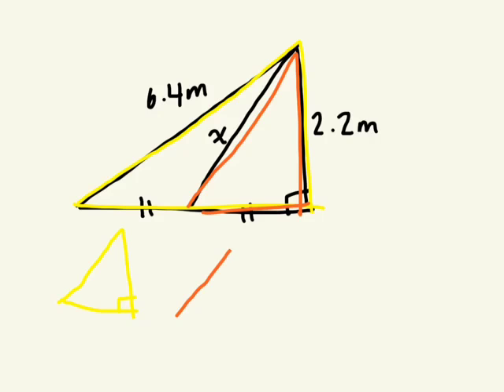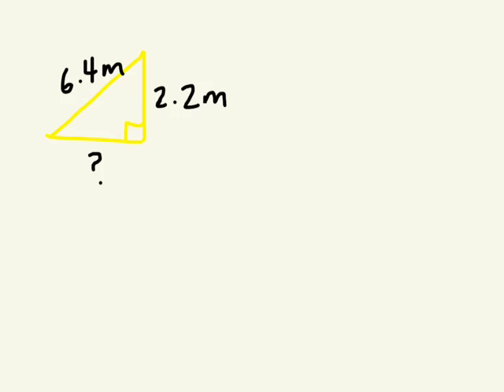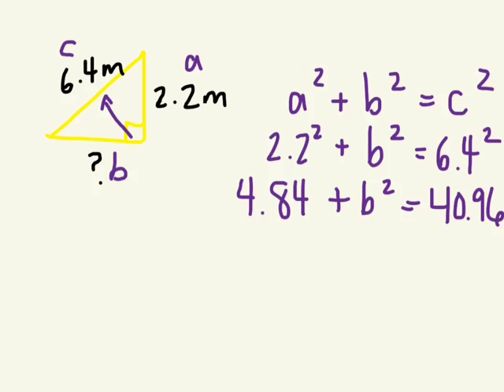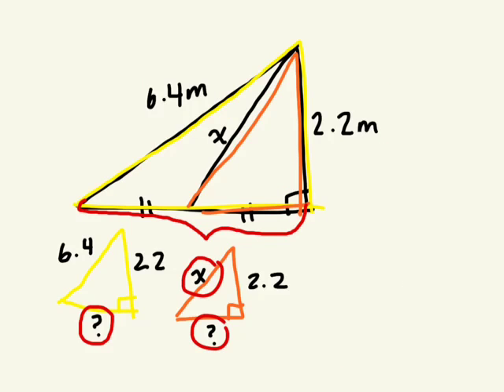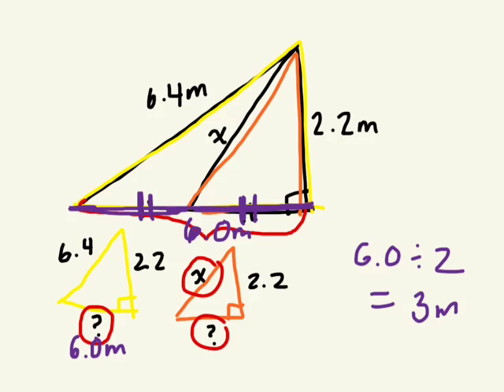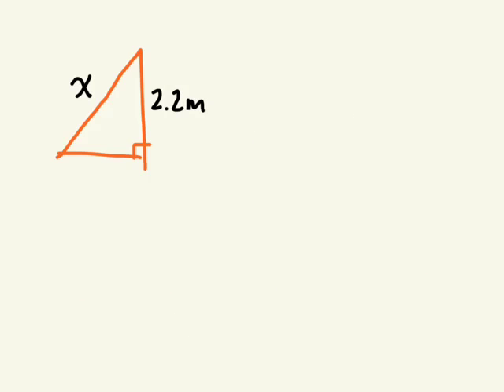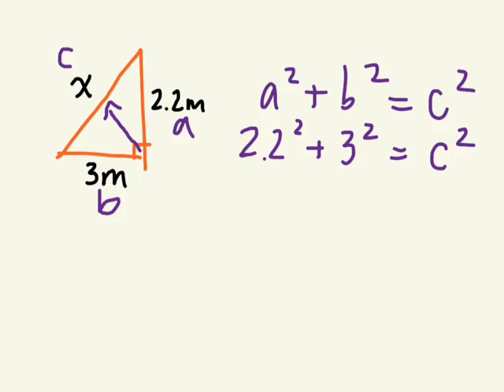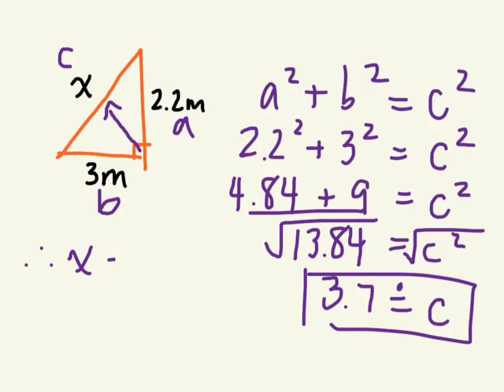2012 Gr 9 Academic EQAO open response question #30 - 05 20 14